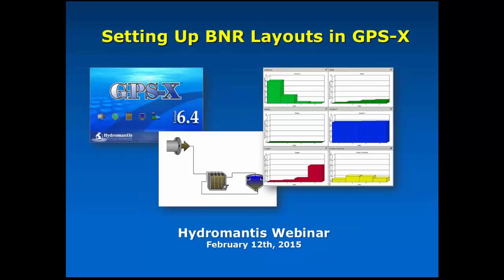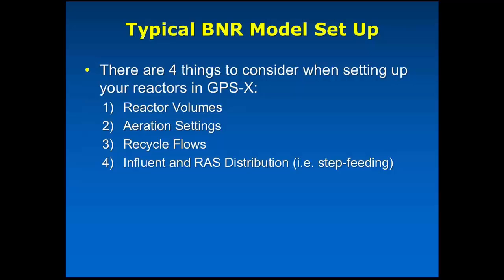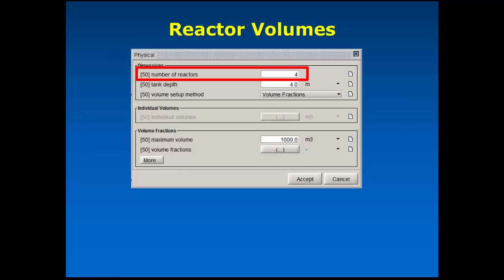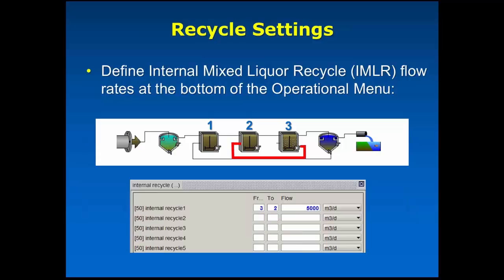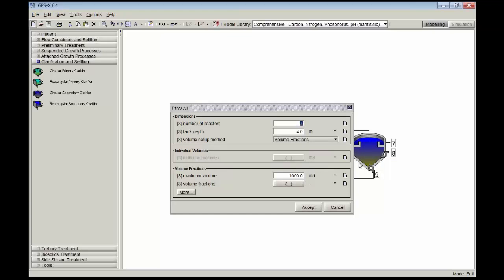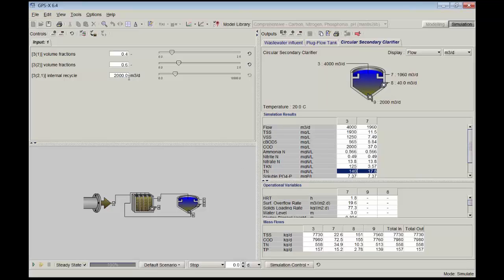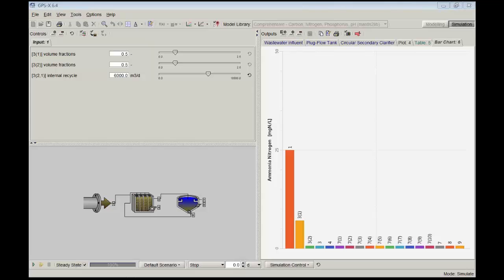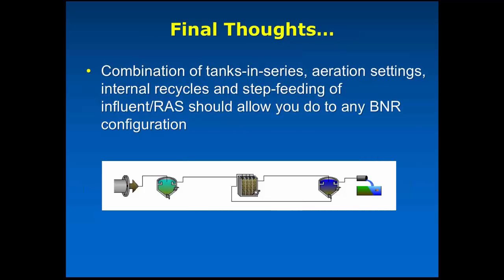Webinar: How to Configure BNR Processes in GPS-X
Join us for a free, 30-minute webinar where Hydromantis staff will discuss and demonstrate the best methodologies for setting up biological nutrient removal (BNR) processes in GPS-X. Learn about the essential things to consider, and the typical pitfalls to avoid. Hydromantis staff will answer questions live at the end of the webinar.